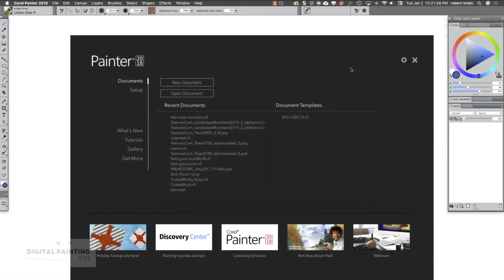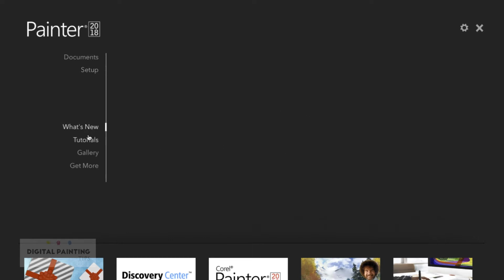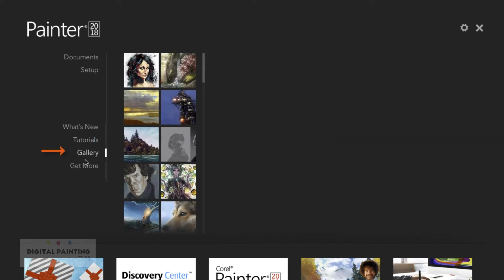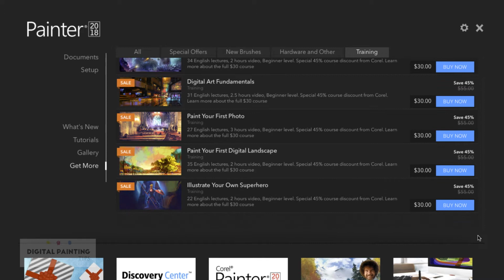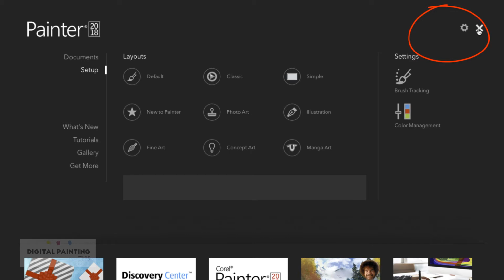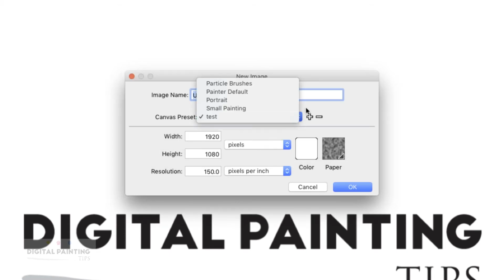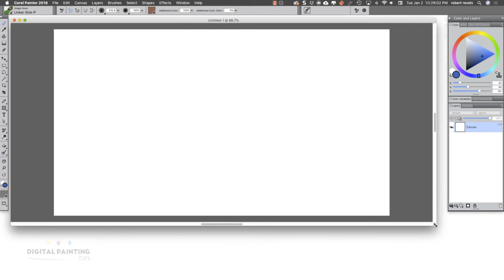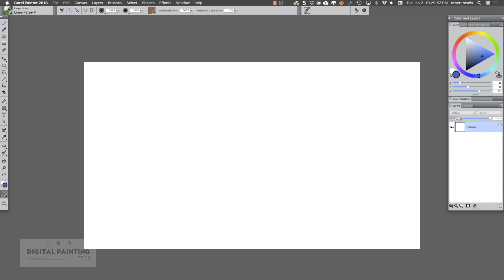Master Corel Painter 2018 | Digital Painting Tips [Painter 101] — Welcome Screen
"BLACK FRIDAY EXCLUSIVE"

Lowest Price Ever—Guaranteed!
We promise: This offer will NEVER come back.

✨ Don't miss your chance to lock in a premium membership at an unbeatable price. Act now!

Join Today—Offer Ends Soon!

MASTERING Corel Painter 2018 is a beginners guide to Painter. This is part of a SERIES of videos that will be released Every other day. I will breakdown Painter Into easy digestible bites. You will be up and running in know time! Once you understand Painter I will begin to show you various painting approaches. I don’t think you will want to miss out on this. If you don’t have Painter hit the link below to get a 30 day trail and follow along. This will give you a chance to see if you think it is as great as I do at Digital Painting.

In this Tutorial you will learn what functions are in the Welcome Screen.

My Setup:

◉ Wacom Art  Pen: This is by far my most Prized possession! This Intuos Art Pen allows you to work as though you have a Flat Paint Brush or Design Marker. I have 2 of them, need I say more. I use this in 90% of my paintings. (This only works on the Cintiq's and Intuos Pro Wacom Tablets!)
HIGHLY RECOMMEND!!

◉ Wacom Intuos Pro: This is my go to tablet for general everyday use. I love this for when I am on the move. Works great with 3D applications. Most importantly it supports Tilt input. (Tilt is a must for me!) If you have problems with your wrist do to repetitive stress—please pick up the large version. Cost more, but your wrist will thank you!
HIGHLY RECOMMEND

◉ Wacom Cintiq 27: This a great device. It supports Tilt input. (Tilt is a must for me!) It also works with Wacom's Art Pen, Airbrush, and Classic pen.

◉ If you are a STUDENT or TEACHER and want to check out Painter at an academic Discount see below▼▼▼▼